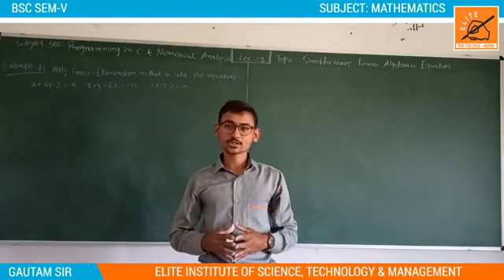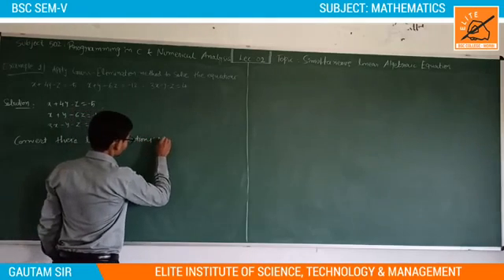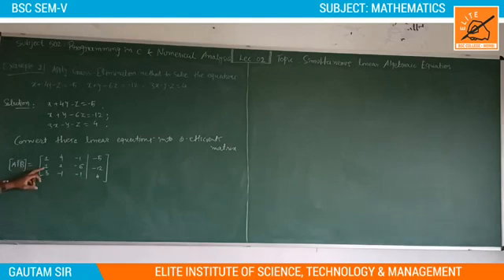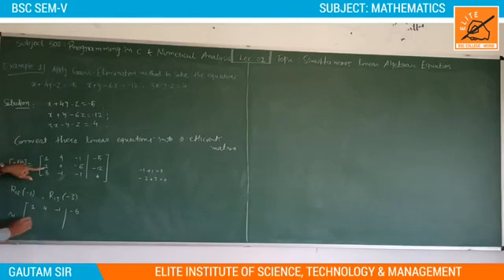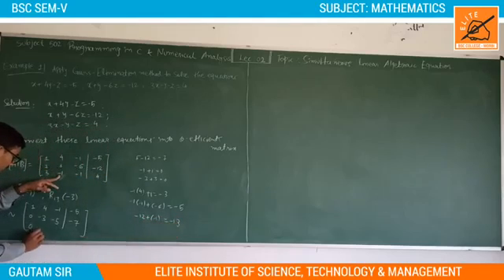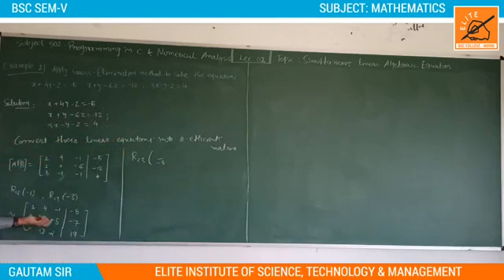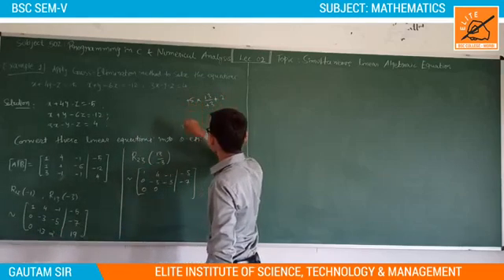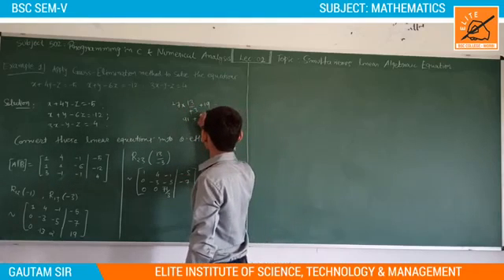BSC SEM-V ll MATHEMATICS-501 ll UNIT-1 || NUMERICAL ANALYSIS ll LECTURE-02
BSC SEM-V ll MATHEMATICS-501 ll UNIT-1 || NUMERICAL ANALYSIS & C - LANGUAGE ll LECTURE-02